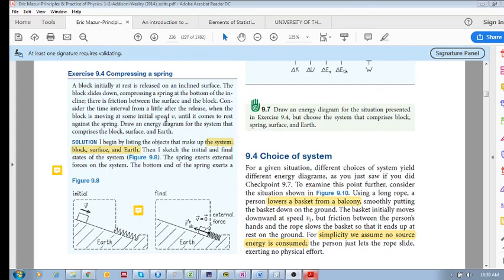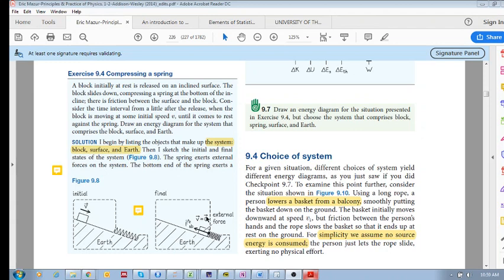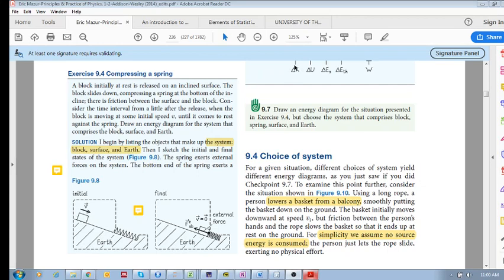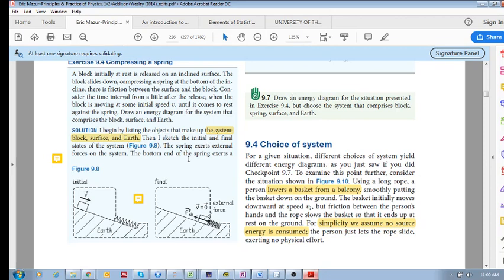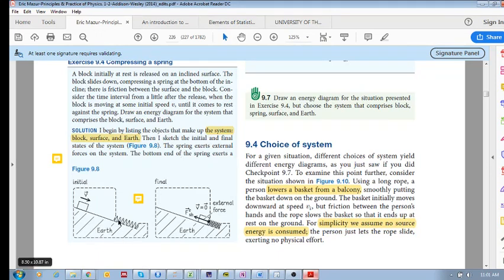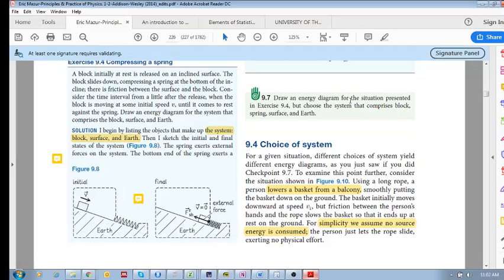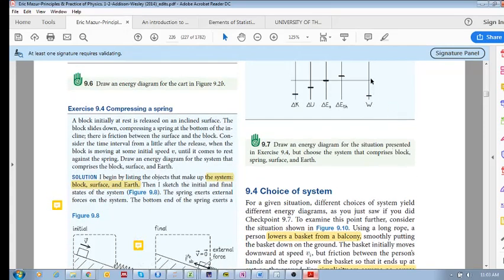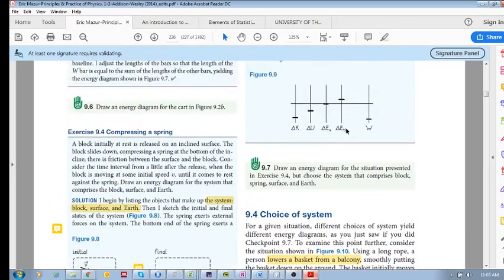Chap 9.3 - Energy diagrams, Exercise 9.4 (block slides down incline and compresses a spring)